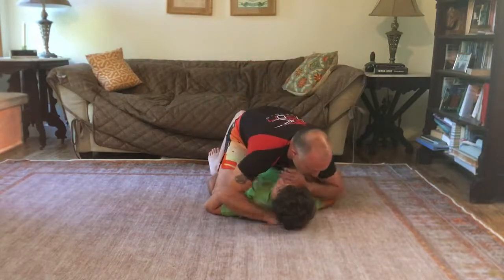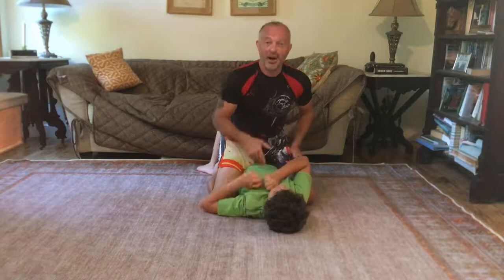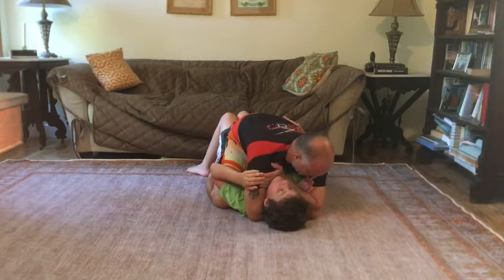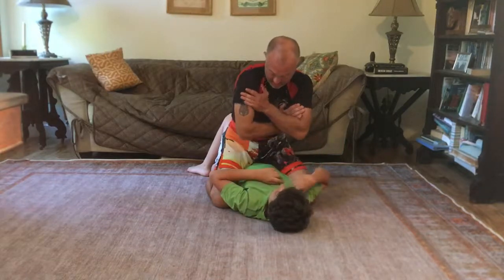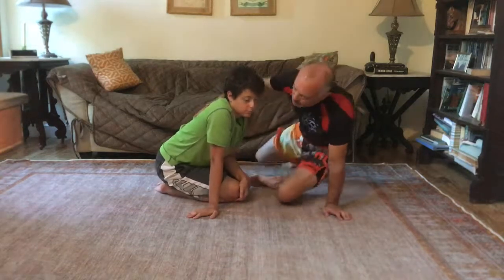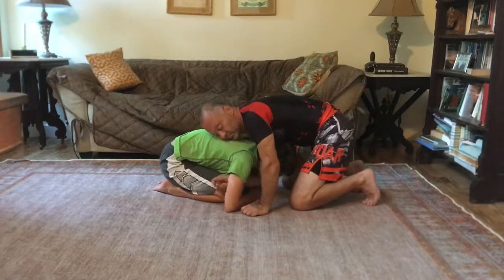Grappling with Sensei Joe - July 30, 2020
Fighting Spirit Karate Studio is a nationally affiliated chartered school under the IFK in Gardiner, NY that proudly offers a unique blend of Karate and self-defense that's perfect for all ages and levels.

19 Osprey Lane
Suite #1
Gardiner, New York 12525

FSK All Day!
Osu!